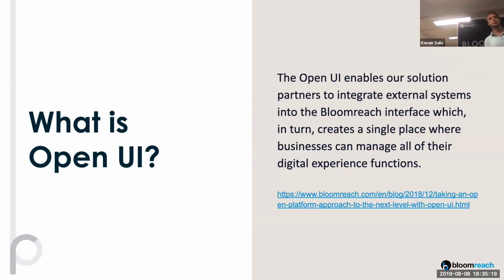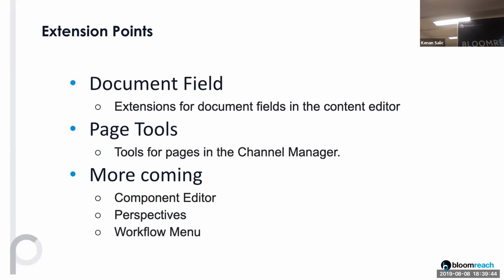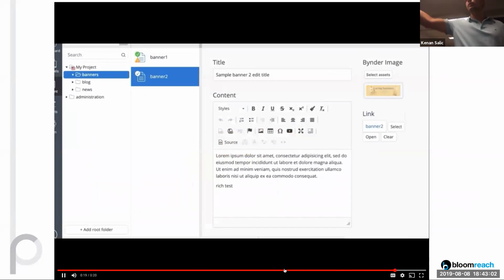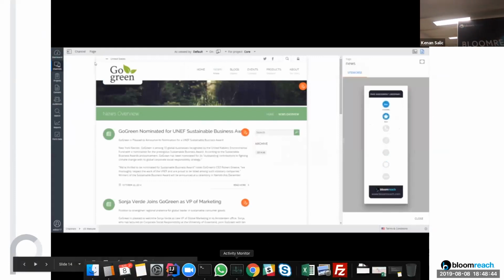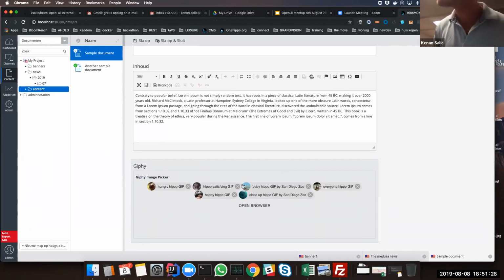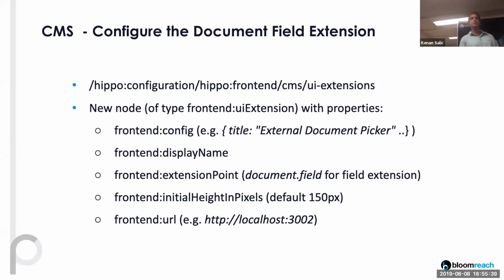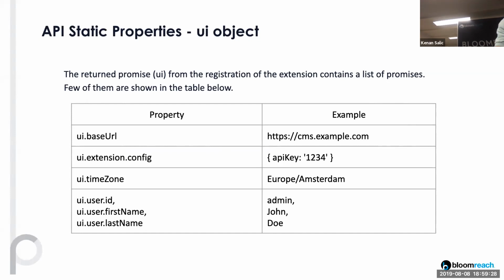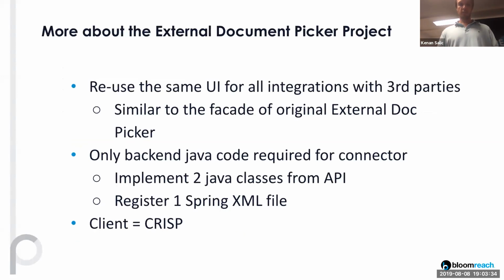[Developer Meetup] Open UI - External Document Picker written in React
In this presentation, Kenan Salic will walk through the basic steps of creating an Open UI extension for using 3rd party functionality in the Bloomreach Experience Manager. A focus will be on external pickers for document fields written in React and styled with Material UI.